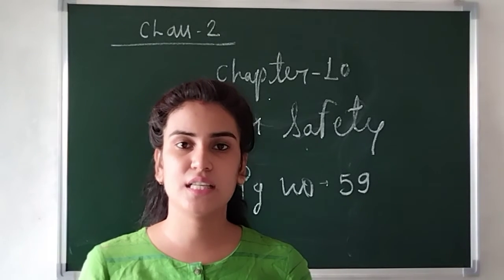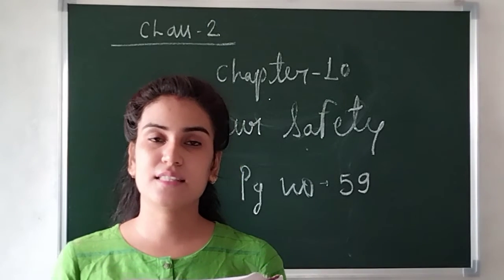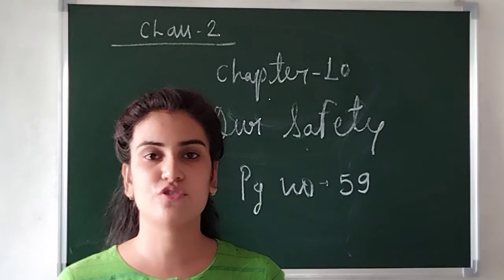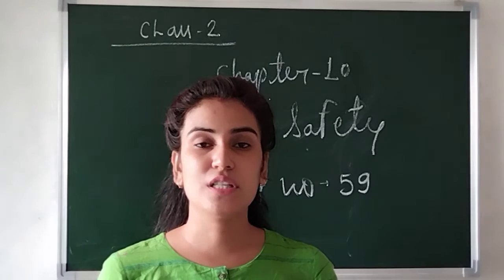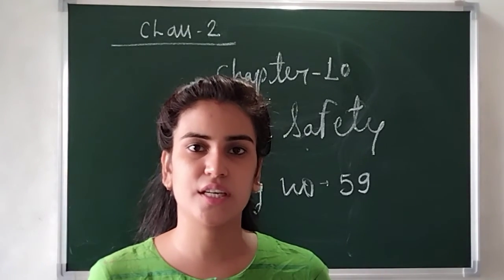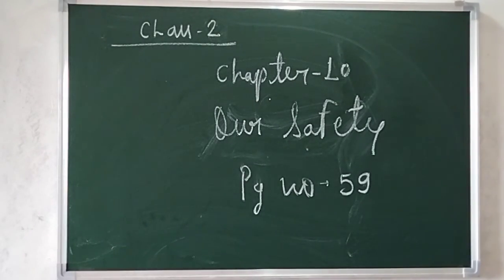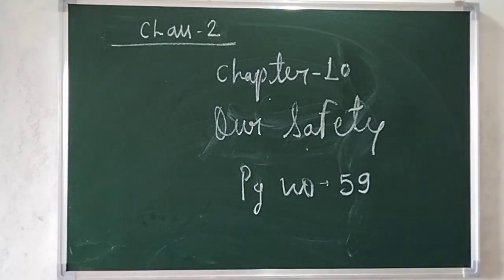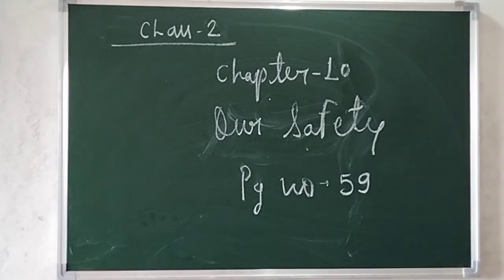CLASS -2 || E.V.S || CHAPTER - 10 OUR SAFETY